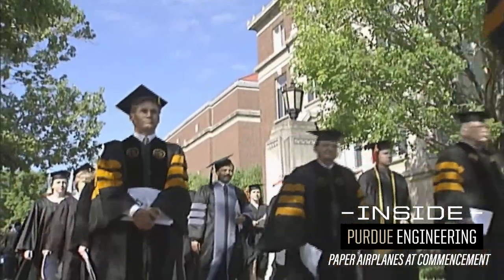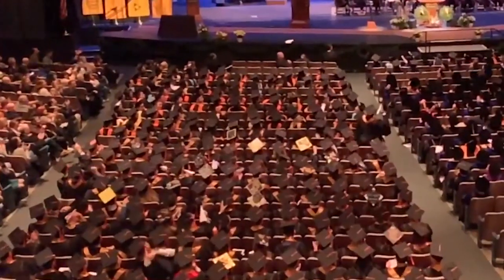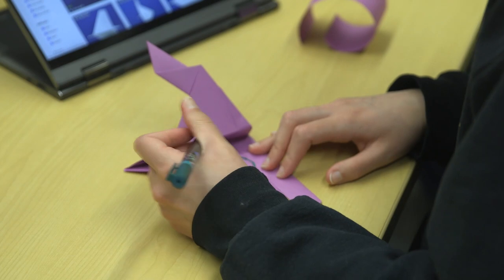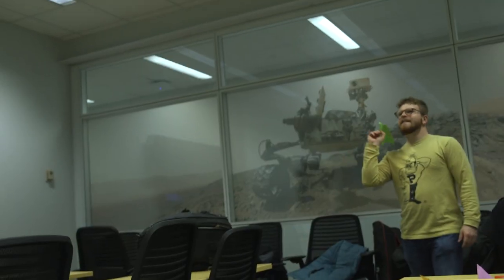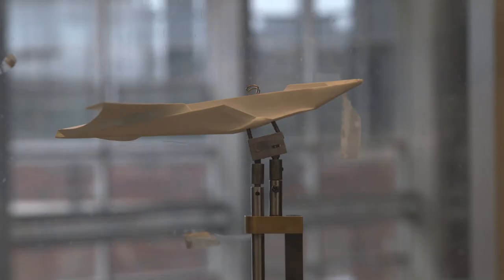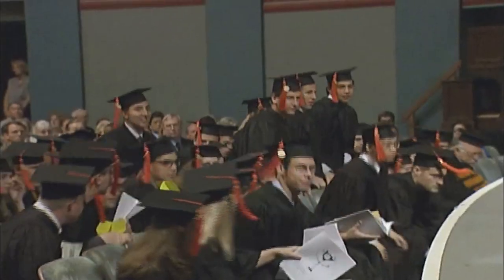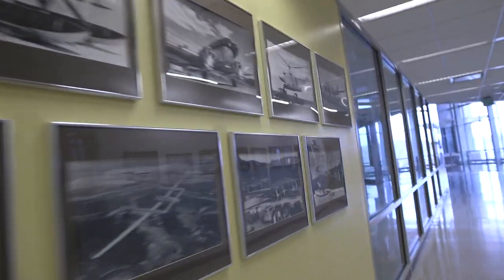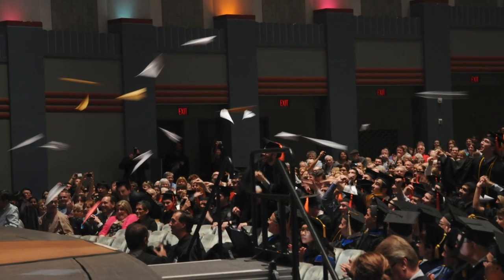Inside Purdue Engineering: AAE paper airplanes at Commencement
Inside Purdue Engineering is a series that features traditions of schools, programs and organizations within the College of Engineering.

When graduates from the School of Aeronautics and Astronautics are announced at Purdue University Commencement, a flurry of paper airplanes will be dispatched. Some haphazardly launched with no destination in mind, others intentionally aimed toward the stage and Purdue President Mitch Daniels.

It's become a rite of passage for aerospace engineering graduates in West Lafayette, but not even the longest-tenured faculty member in AAE knows quite when it started.

The largest engineering college ever in the top 5, Purdue Engineering anchors Purdue University as the “Cradle of Astronauts,” from College alumni Neil Armstrong to the first female commercial astronaut. Other trailblazers include Amelia Earhart, seven National Medal of Technology and Innovation recipients, and nine National Academy of Inventors Fellows. Our agricultural and biological engineering programs ranked No. 1 for more than a decade, and the College houses the world’s largest academic propulsion lab and the nation’s first all-digital nuclear reactor.